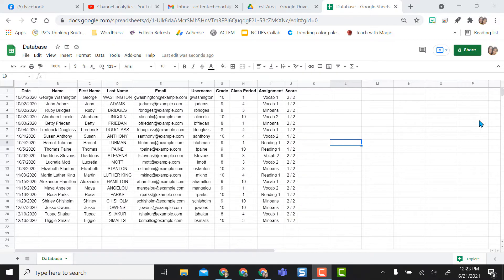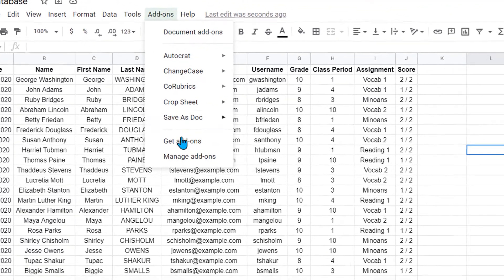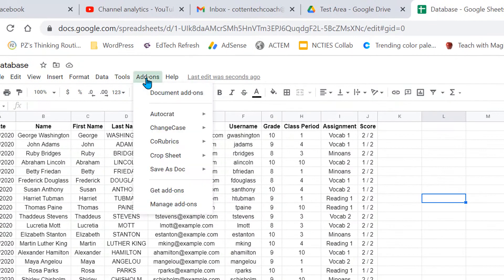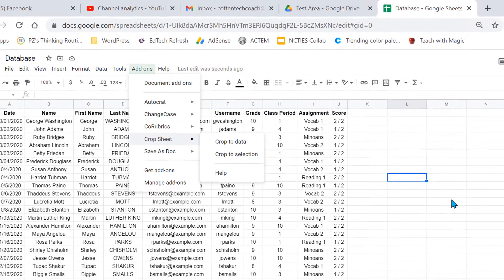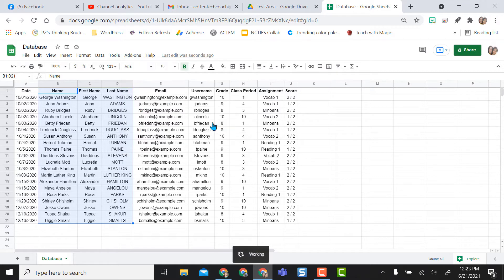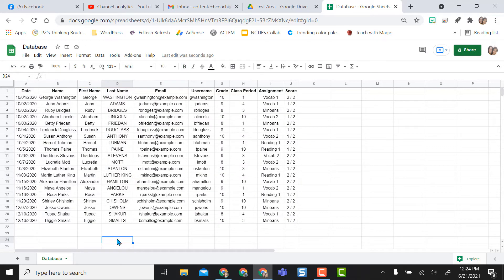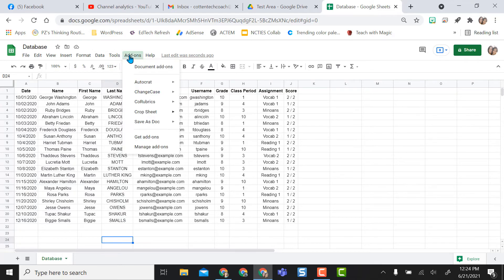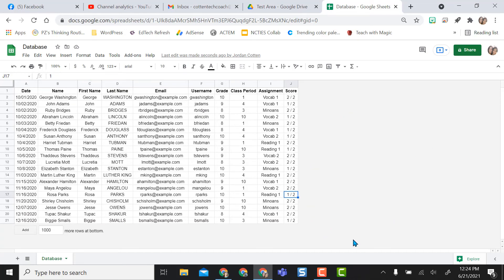Crop Sheet Google Sheets Add On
Clean up your Google Sheets with the Crop Sheet add-on. Makes viewing data easier.